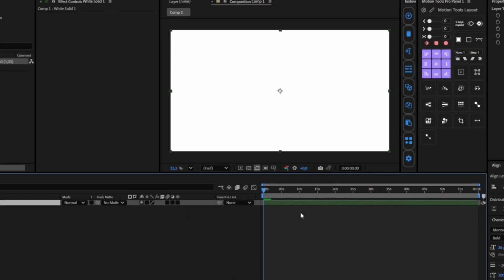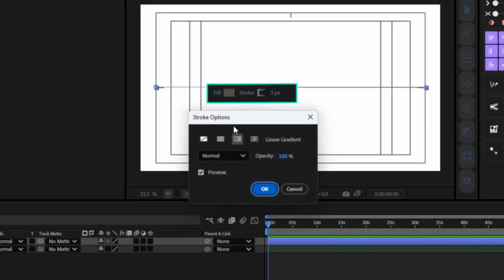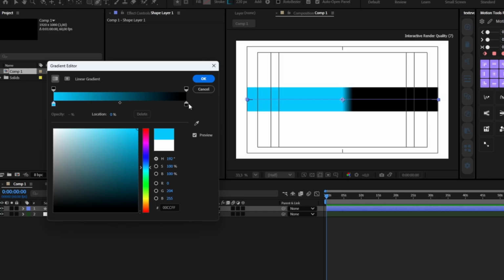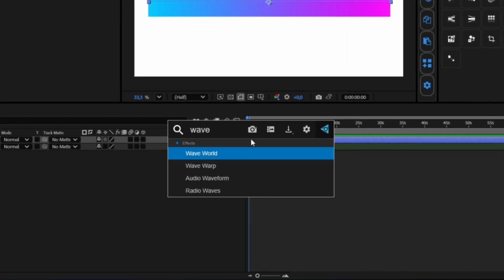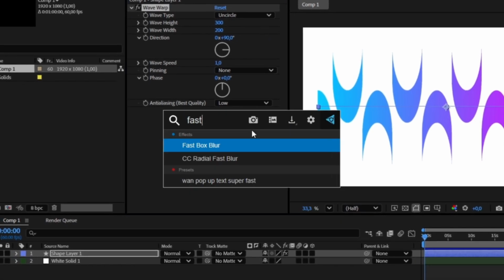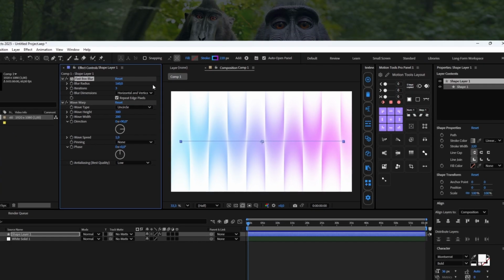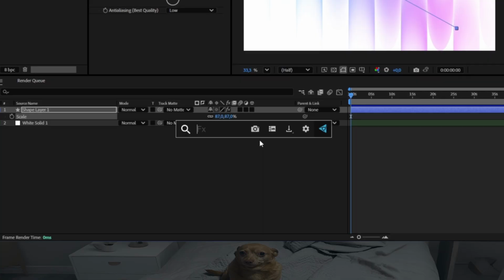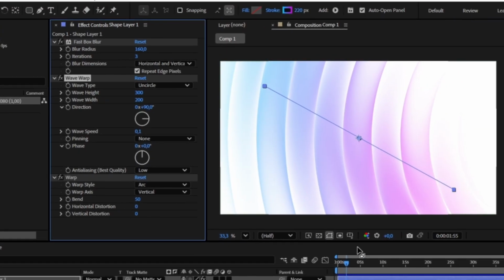Apple Style Gradient in After Effects in 1 minute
In this fast tutorial, I'll show you how to achieve that smooth, high-end Apple style gradient using After Effects. We’re diving straight into the layering logic and grain techniques that separate a "cheap" digital gradient from a professional organic look.